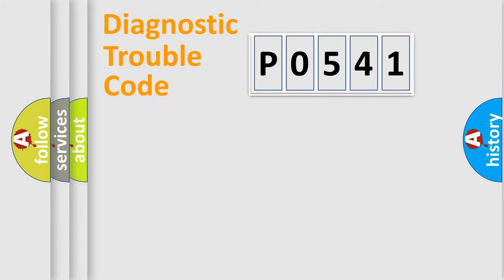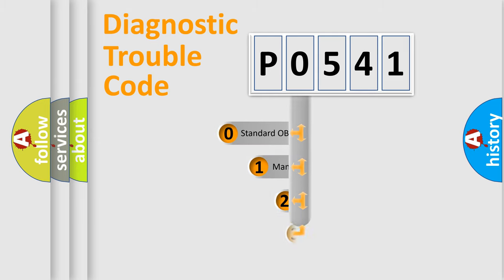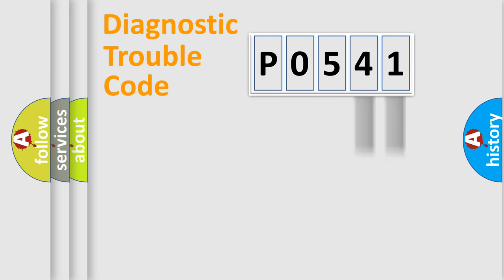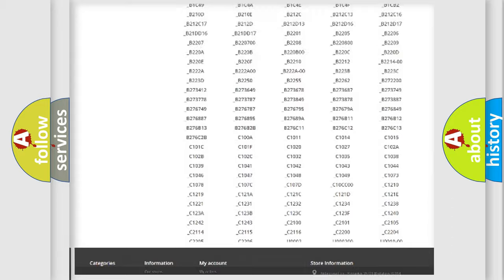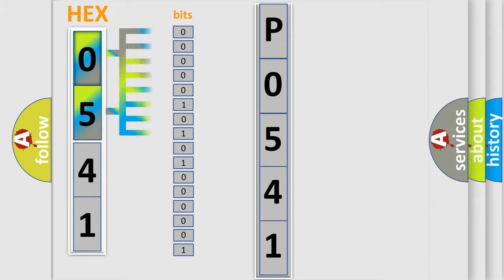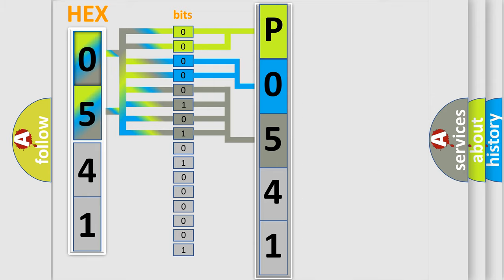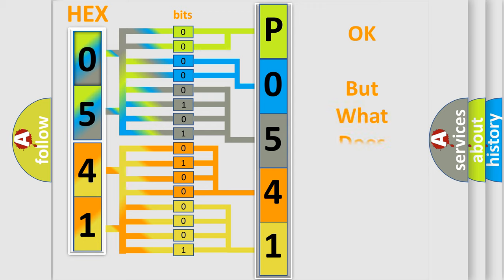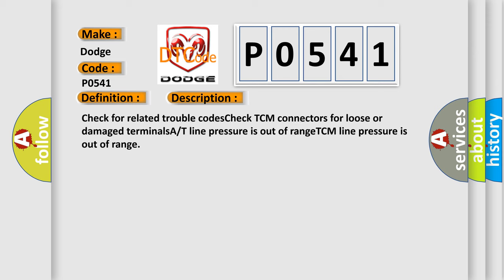DTC Dodge P0541 Short Explanation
Contents:
0:21 Basic DTC analysis according to OBD2 protocol standard.
1:48 Insight into programming
2:58 A diagnostically understandable description of the Diagnostic Trouble Code
3:05 Basic error definition

Make:
Dodge
Code:
P0541
Definition:
A or T Line Pressure High
Cause:
Check for related trouble codesCheck TCM connectors for loose or damaged terminalsA or T line pressure is out of rangeTCM line pressure is out of range